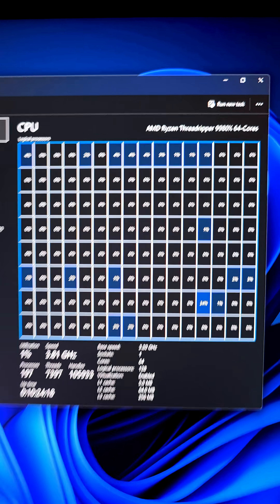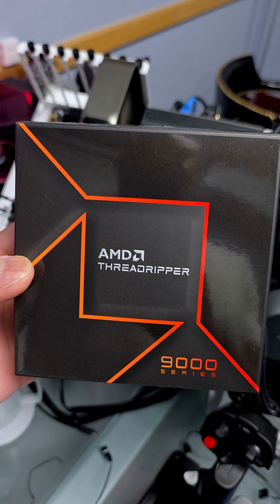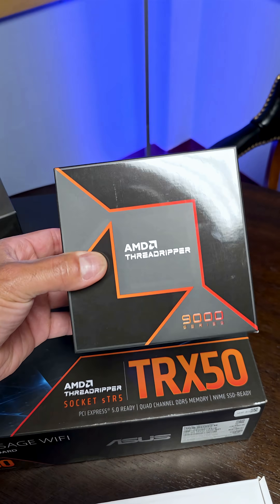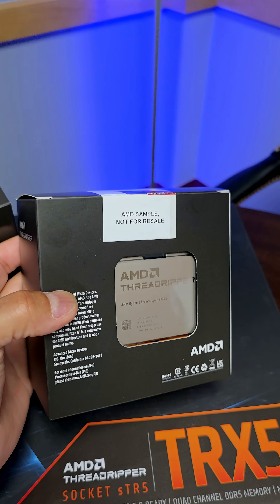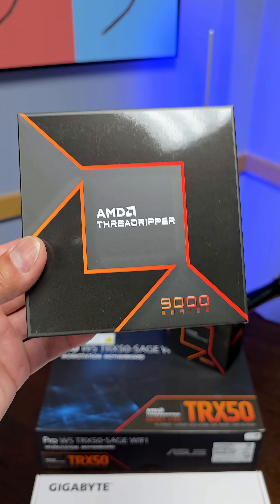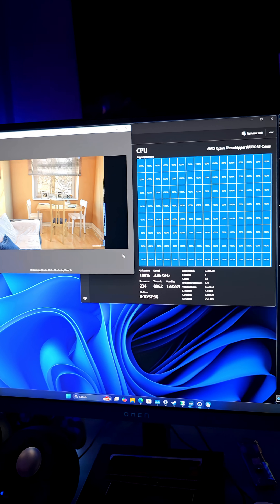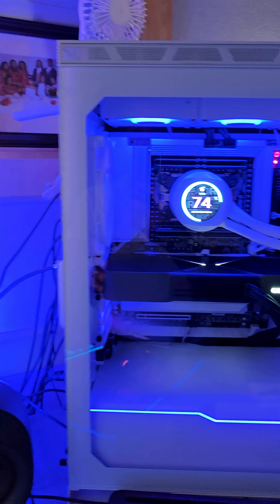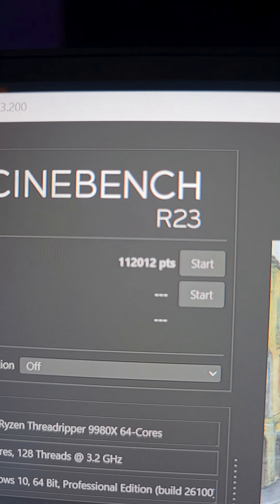Introducing the New @AMD Ryzen Threadripper 9000 CPUs 🔥